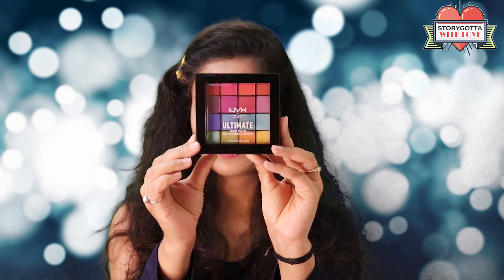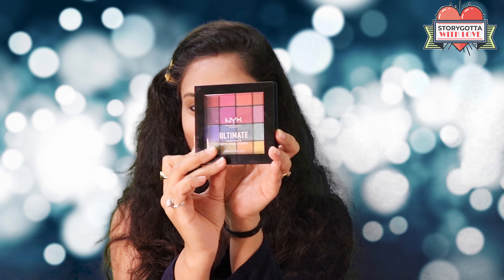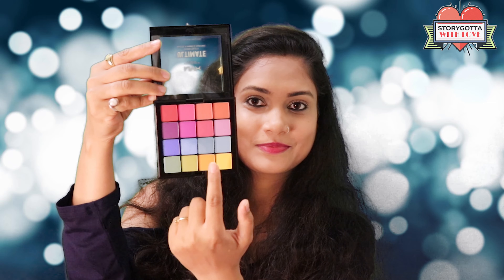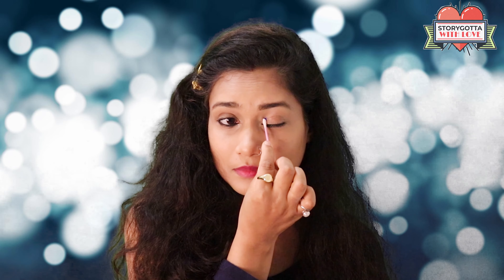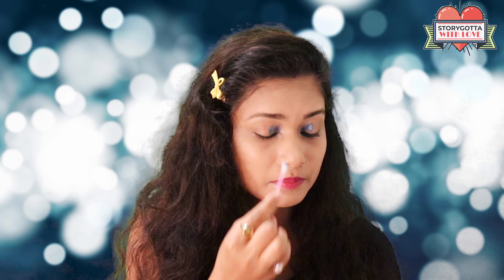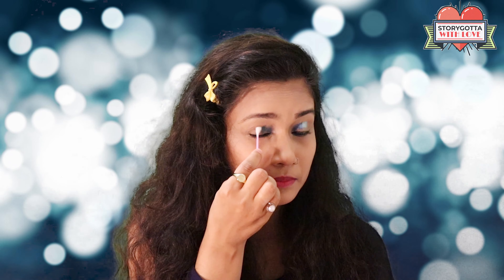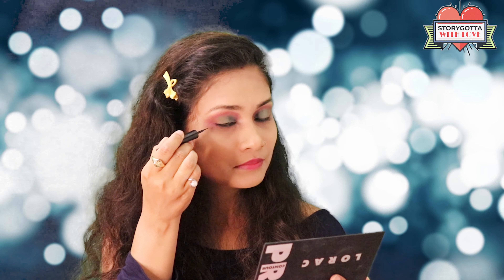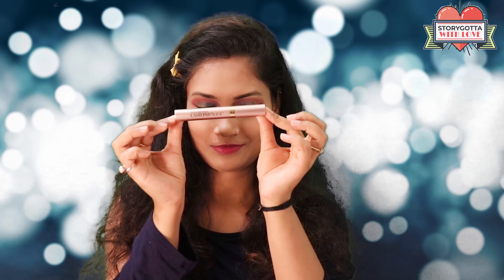TRY THIS!! Easiest Eye Shadow look with a Q-Tip using NYX ULTIMATE BRIGHTS SHADOW PALETTE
Hello everyone! In today's video I created beautiful eye look using New NYX Ultimate Brights Shadow Palette, perfect for any season or for any special occasion. I hope you all will like this.

I hope you enjoy this tutorial! Lots of love, Anamika ❤️

Products used in this tutorial:

NYX PROFESSIONAL MAKEUP Ultimate Shadow Palette, Eyeshadow Palette, Brights Edition

✦ NOTE✦
Please do not use any Photo or Content without first asking permission on email provided below